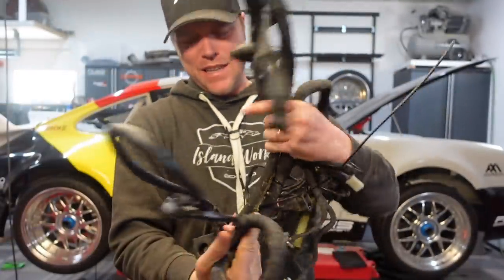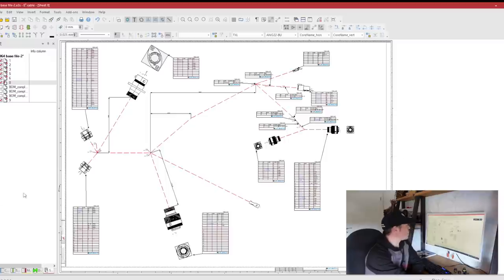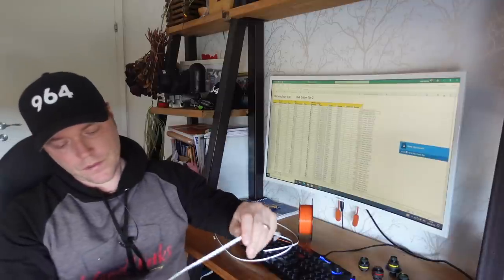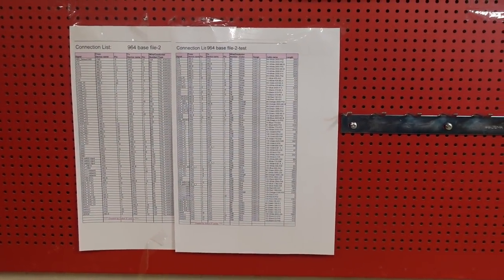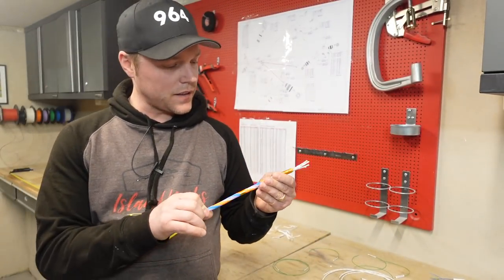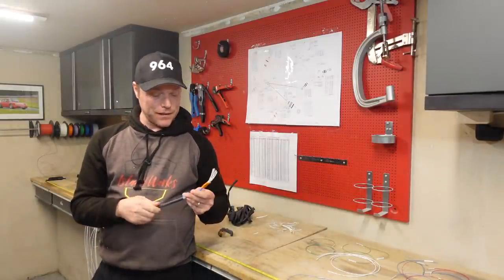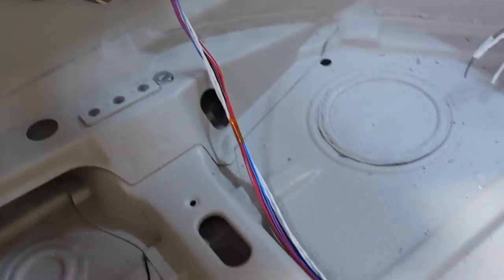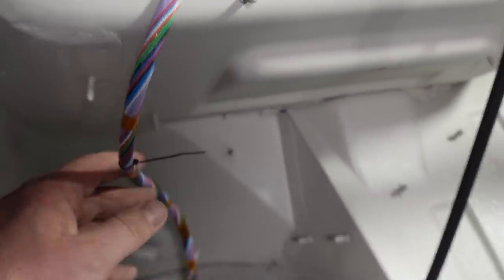Concentric Twist - Insanely Overspec Wireharness Build on Classic 964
Time to build the most overkill, overspec harness possible for my Porsche 964 track car! This all started out with me cutting the old factory harness into pieces at the beginning of this series, and now starting to finally put it back together.

This episode covers the concept of the very highest grade of motorsport harness design and fabrication including concentric twist, booting, refuel wiring and the engineering piece behind it.

Tools used in the episode:
Wires used are Tefzel MIL-W-22759/32
Heat shrink Raychem DR25
Heat shrink boots from Raychem
Special thanks to Arnaud from E3 for all the help!!

Chapters and Key Moments:
0:00 - Introduction to Harness Building
1:10 - Introduction to Engineering the Harness with E3 Form Board Software
4:32 - Overview of E3 Software and Wire Routing
8:10 - Tools Preparation and Cable Cutting
10:03 - Initial Test and Twisting Cables
12:16 - Assembling the Core of the Harness
14:07 - Applying Heat Shrink for Testing
15:30 - Beginning the Real Harness Assembly
19:55 - Incorporating Zip Ties for Support
22:01 - Fitting the Harness in the Car and Routing
24:08 - Applying Heat Shrink to the Harness Sections
25:33 - Finalizing Heat Shrink Application
27:00 - Creating a T-Connection with Potting Compound
28:27 - Comparison between Old and New Harness Design
29:32 - Conclusion and Looking Forward to Next Steps